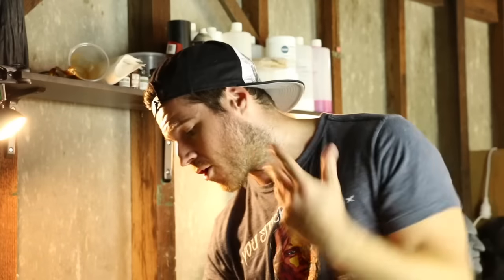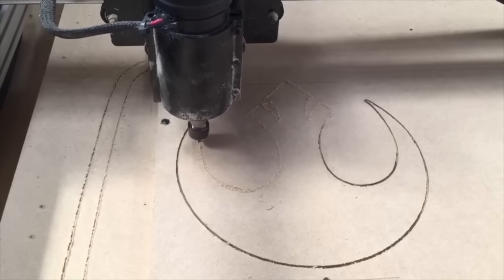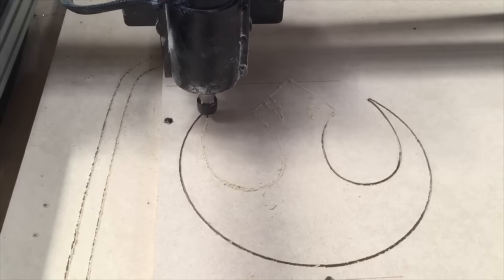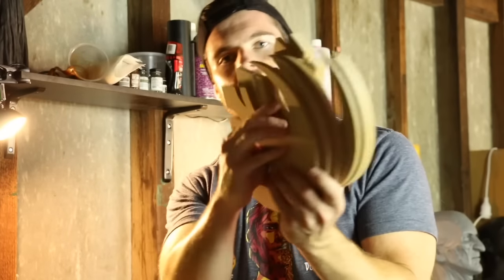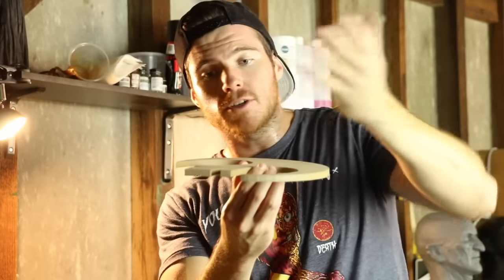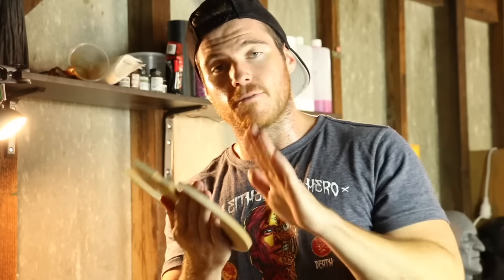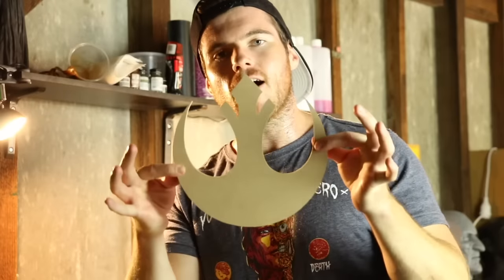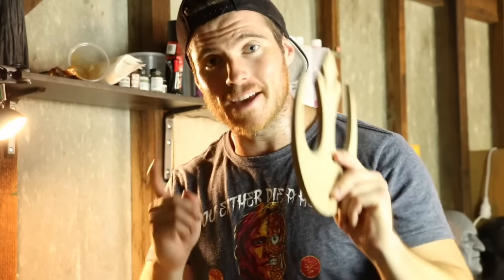Rogue One Nerf Cassian Blaster Makeover- Chris' Custom Collectables!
I tried to make this as straight forward as possible without my shitty commentary, haha!